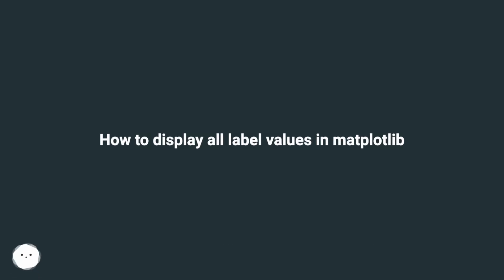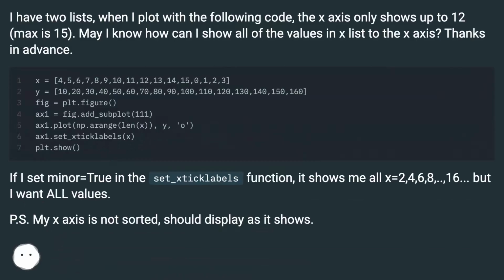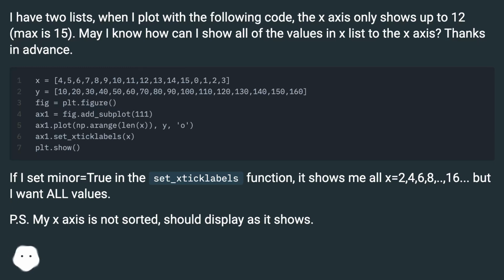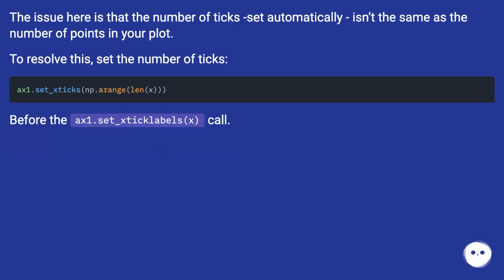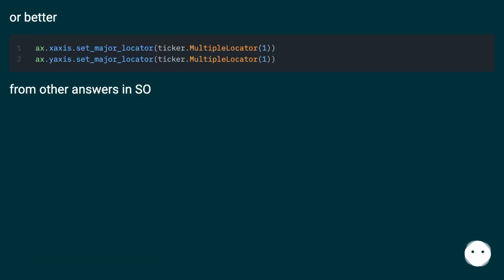How to display all label values in matplotlib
Chapters
00:00 How To Display All Label Values In Matplotlib
00:40 Accepted Answer Score 88
00:59 Answer 2 Score 0
01:31 Thank you